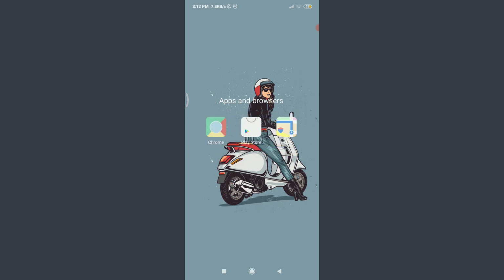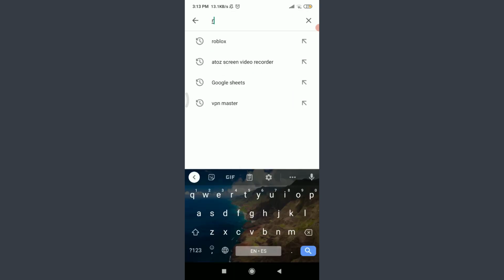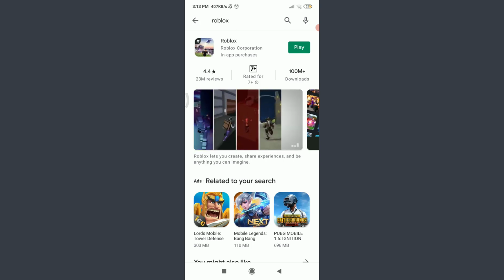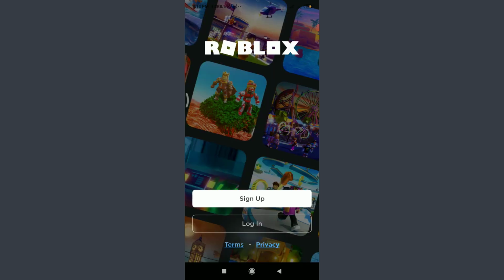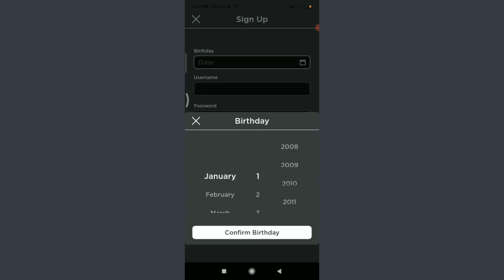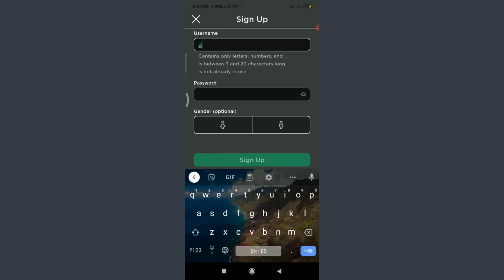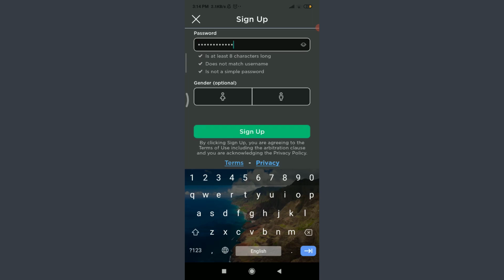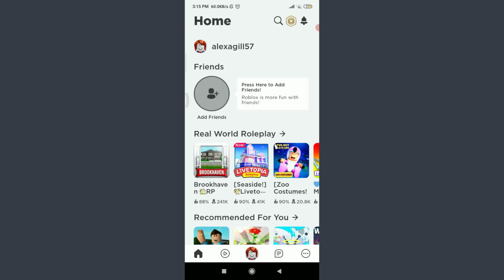How to Download Roblox App & Make new Account - ROBLOX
In this video I will guide you in step by step process on how to download Roblox app on your phone and create a new account on it.

How do you download Roblox app?

How do you download and install Roblox?

How do you download Roblox on your phone?

How do I download Roblox from Google Play?